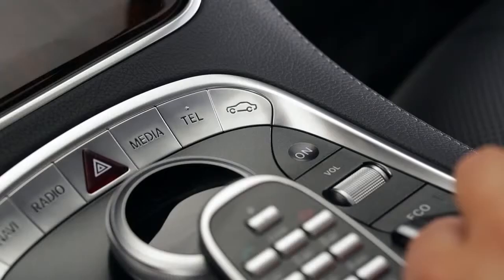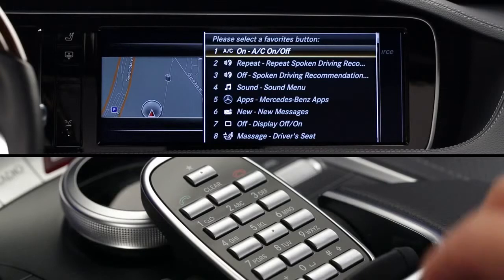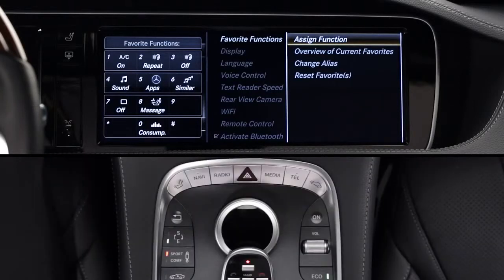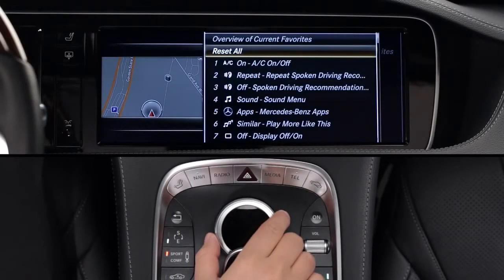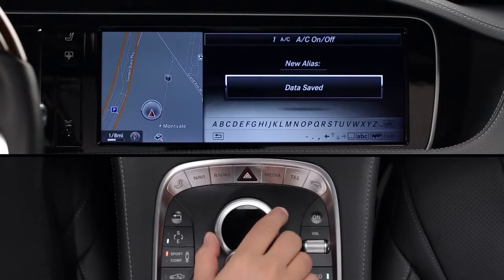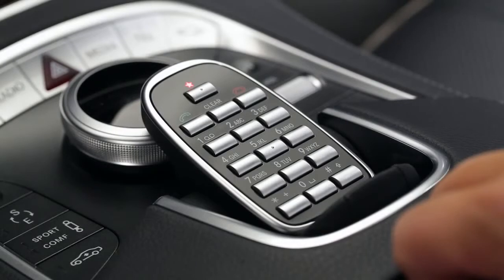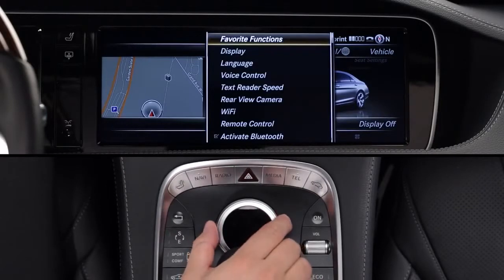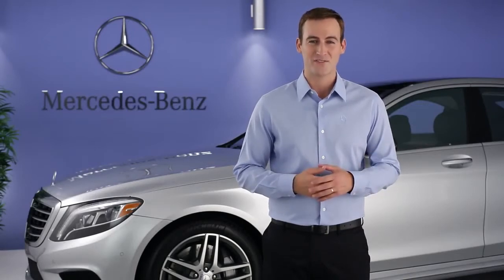2014 S Class Favorite Keys Mercedes Benz USA Owners Support 2 720p